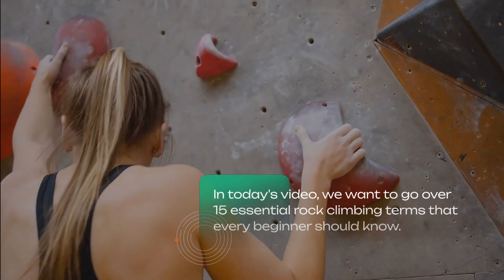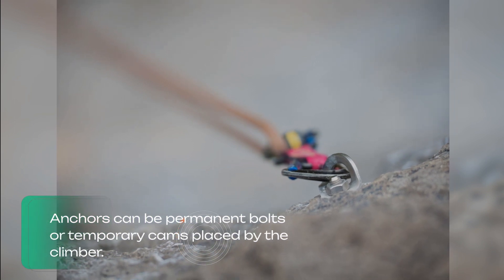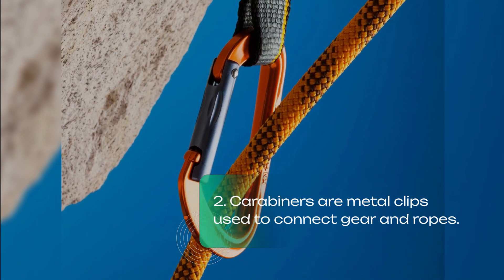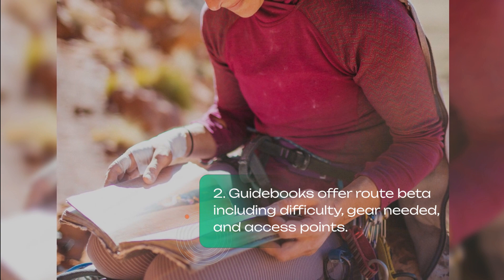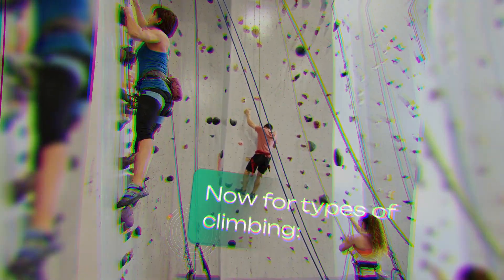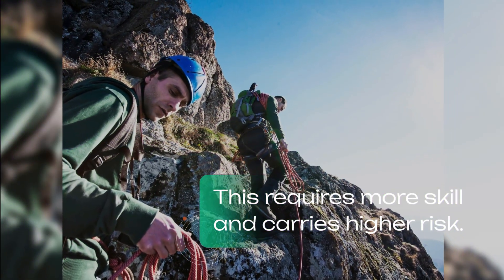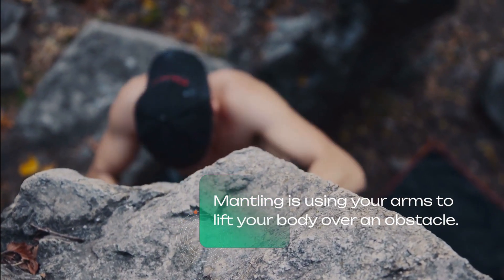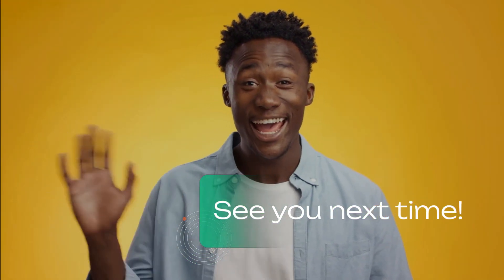15 Must Know Rock Climbing Terms for Beginners - Rock Climbing Terms for Beginners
15 Must Know Rock Climbing Terms for Beginners - Rock Climbing Terms for Beginners

The video covers 15 essential rock climbing terms that beginners should know, including gear like anchors, carabiners, and helmets, techniques like belaying and scrambling, and types of climbing such as bouldering, free climbing, and lead climbing. Additional useful terms are discussed like crimping, smearing, mantling, and flagging. The article aims to educate new climbers on key climbing concepts so they can navigate the sport with more confidence and safety.

There are many important techniques and safety precautions in rock climbing. Anchors provide fixed protection points to attach ropes and gear. Belaying refers to managing the rope for a climbing partner to prevent falls - good communication is crucial. Gear like harnesses, helmets, carabiners, and chalk serve critical safety functions. There are different climbing styles like bouldering close to the ground or top roping with the rope anchored above. Lead climbing has greater risks as the climber places protection while ascending.

In addition to equipment, climbers must master techniques like crimping small holds with bent fingers, smearing with feet to create friction, mantling to lift over obstacles, and flagging to extend a leg for balance. These expand the types of holds and climbs available. Start slowly and build confidence over time.

Mentally preparing is key as well through studying route difficulty, needed gear, and climbing within your current skill level. Listen to your body and climbing partners to determine what feels safe. Enjoy the journey as you improve at your own pace.